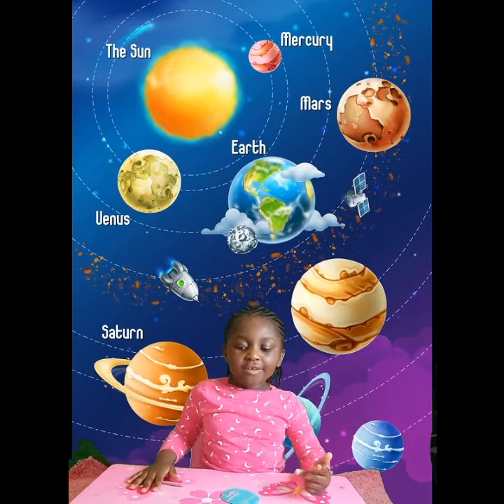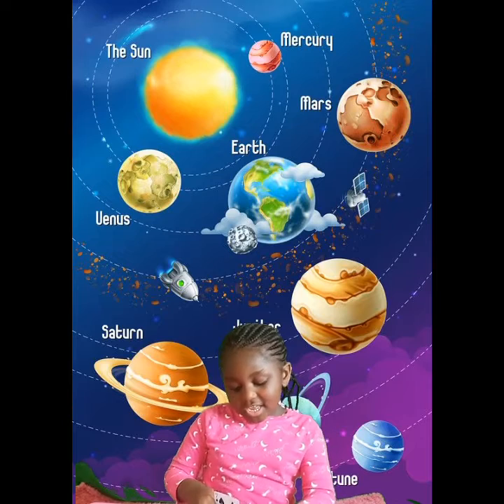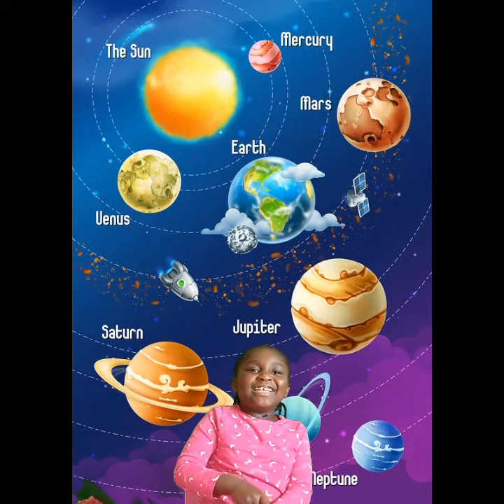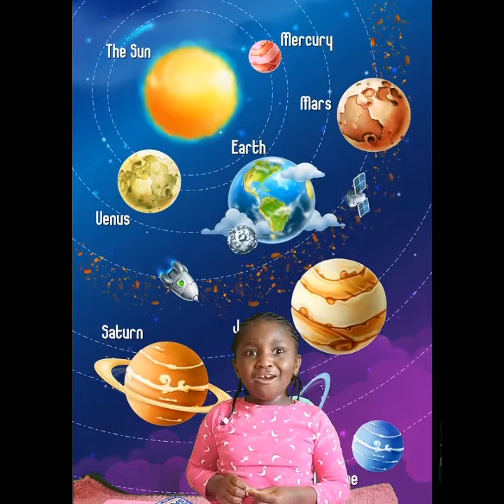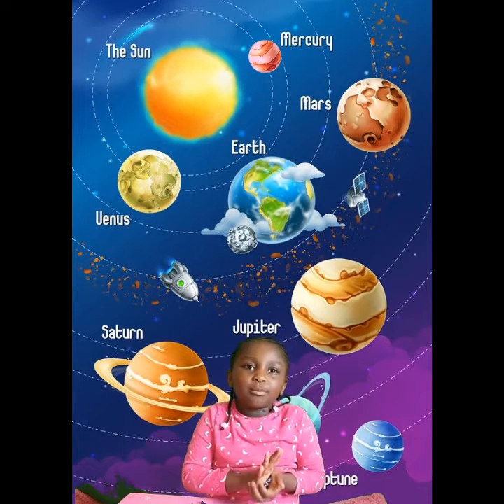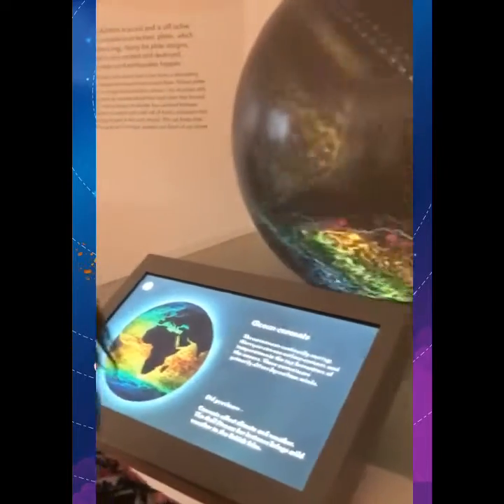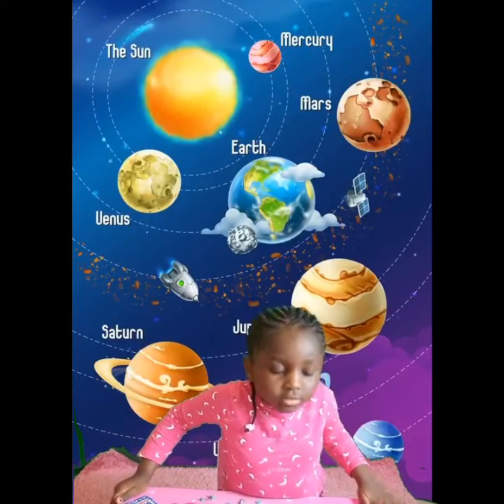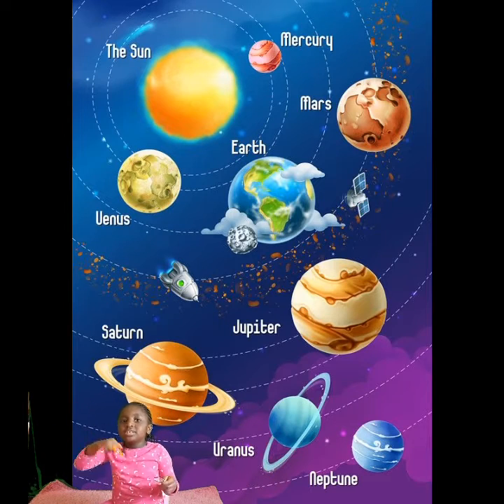Planets 🪐| Solar System | Out Of This World. Learn the names and colours with Zoey 💞🎥🌍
Hi guys 👋. In this Video I will be naming the 8 planets 🪐 and telling you what colour they are.